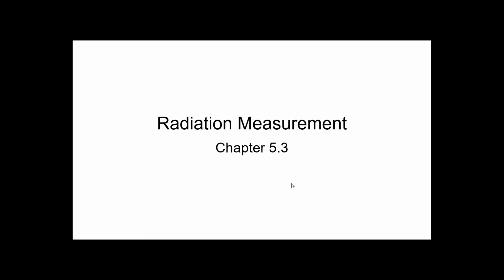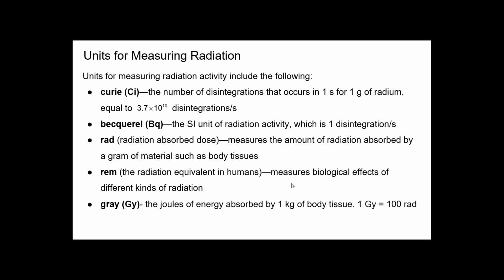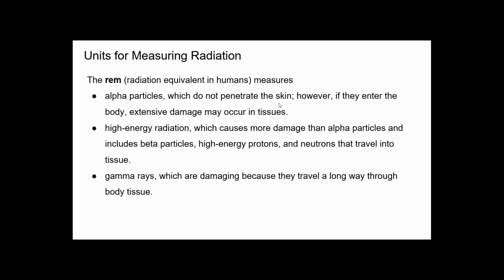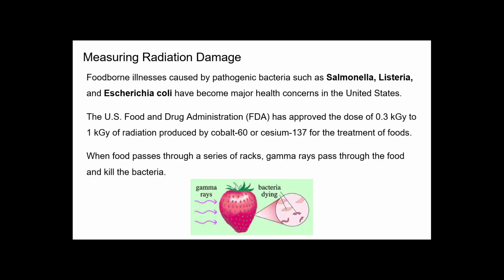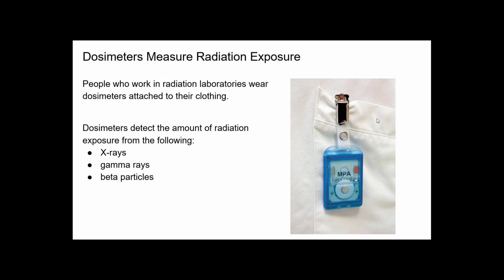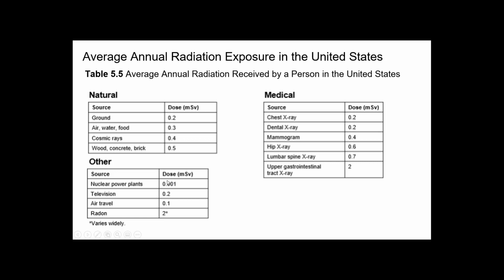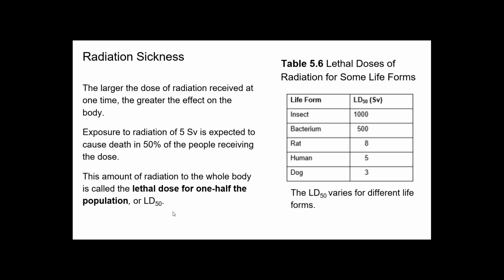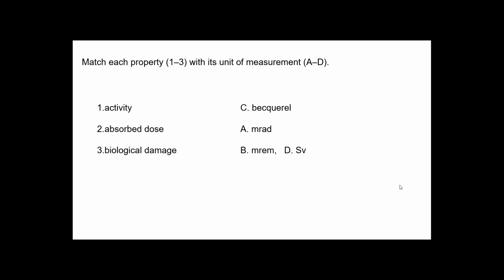103 5.3 Radiation Measurement